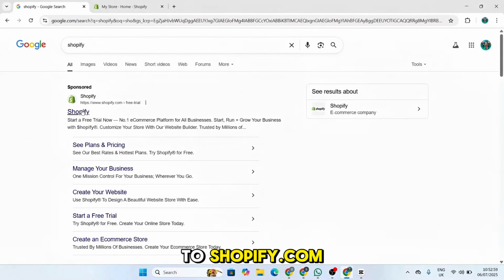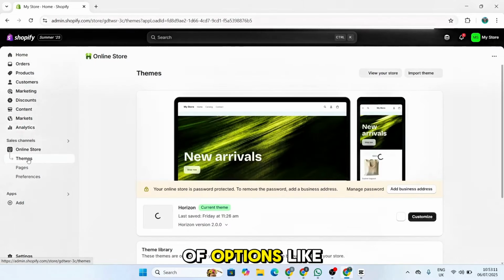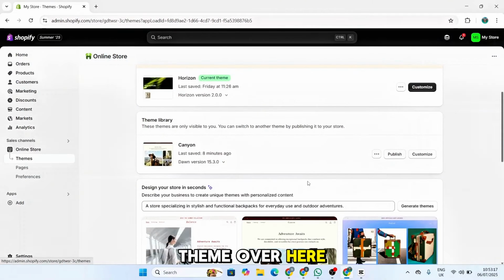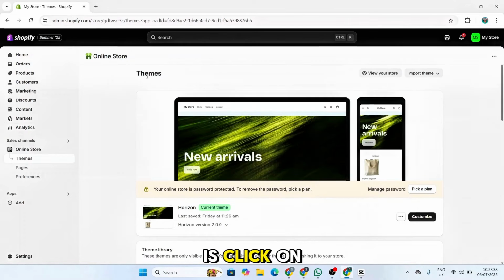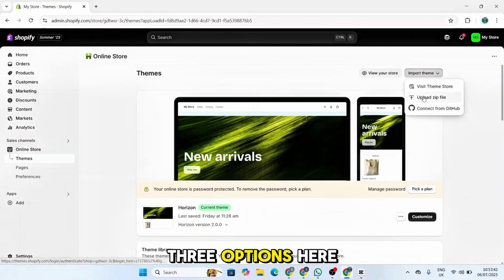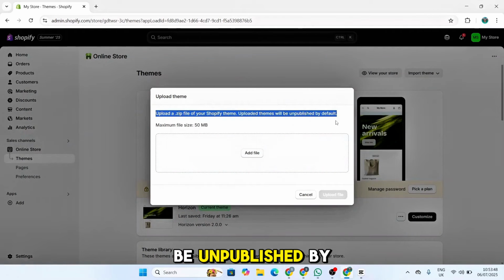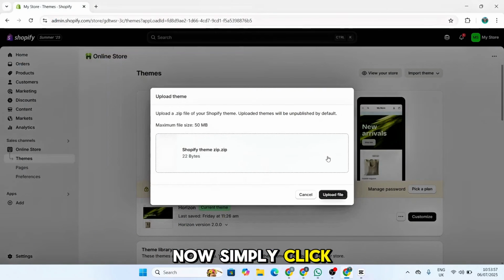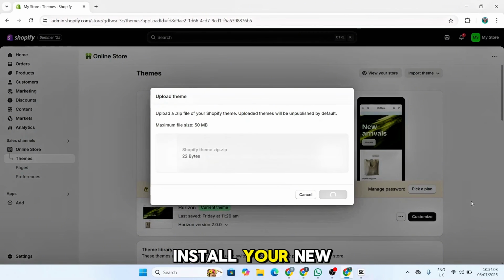How to Upload Shopify Theme via Zip File (2025 Guide)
Need a fresh look for your Shopify store? This 2025 guide walks you through uploading a theme via a zip file, from download to publish, so you can revamp your storefront quickly and safely.

In this video, you will learn:

- How to download or export a theme as a zip file
- Where to upload the zip in Shopify Admin and monitor the progress
- How to preview, publish, or roll back the new theme without downtime

Upgrade your store’s design in minutes and keep customers engaged.